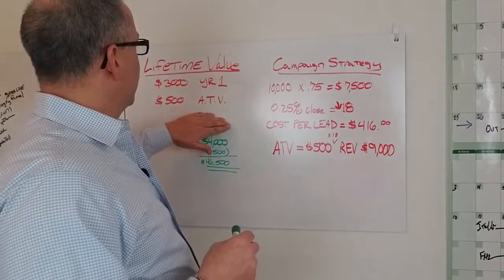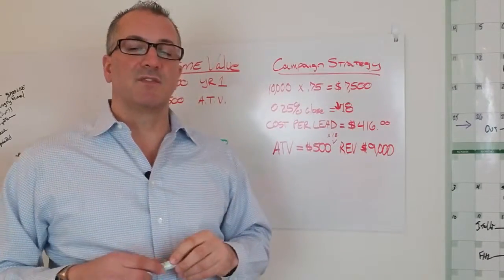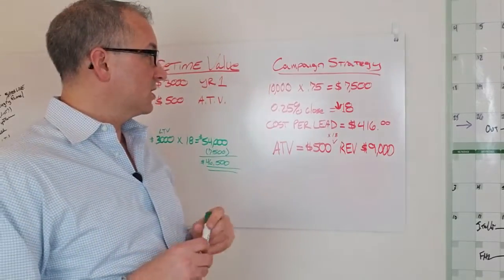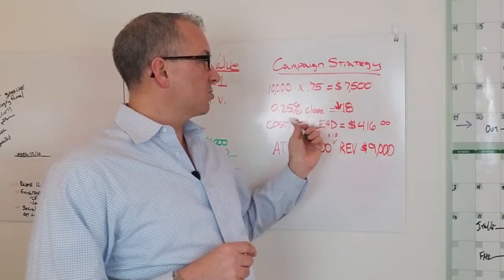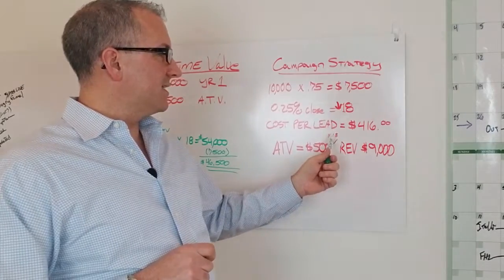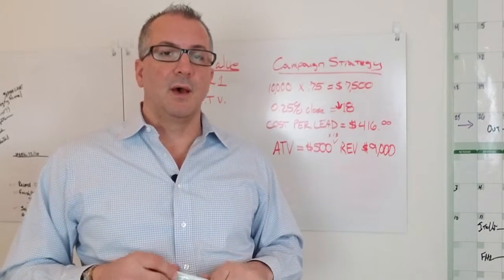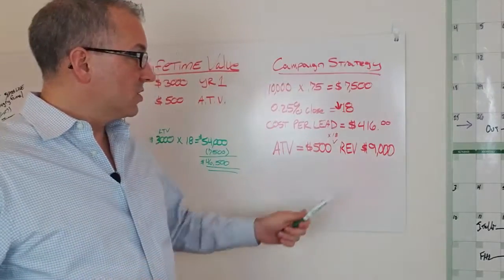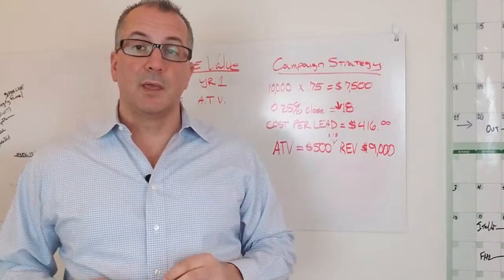Lifetime Value of a Patient - Part 2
Bryan Zurawski continues the talk about patient lifetime value.  Most practices only calculate on the front end which is a big mistake.  Watch and see how it's done so you can make better marketing decisions.